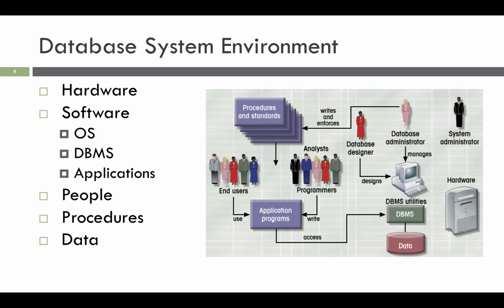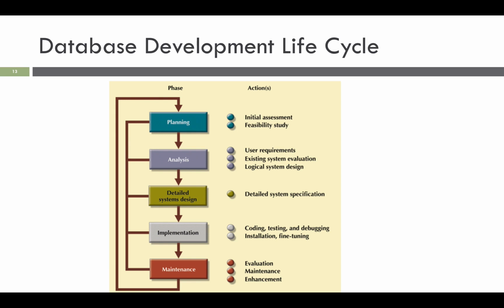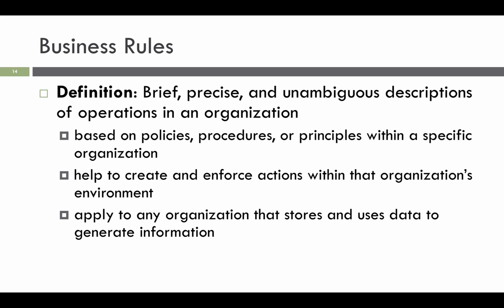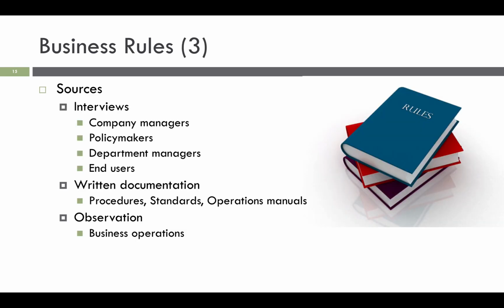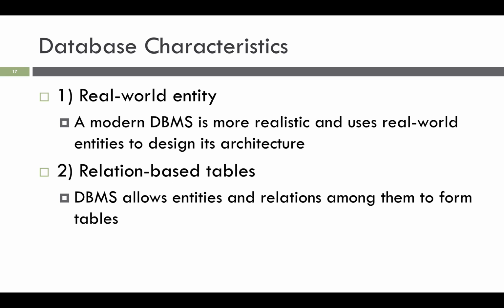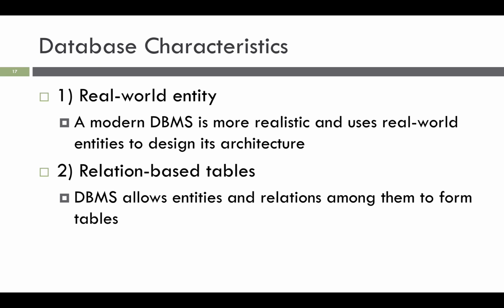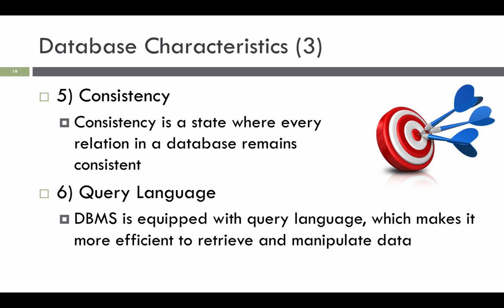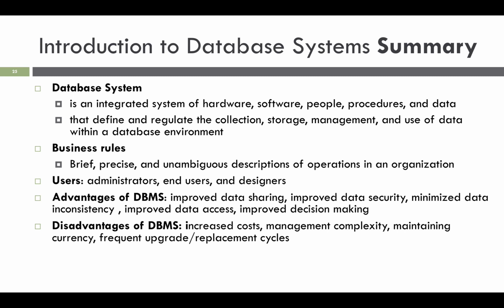6 1 Introduction to database